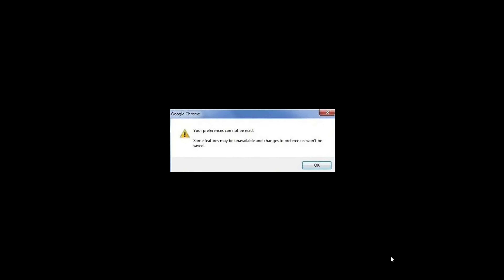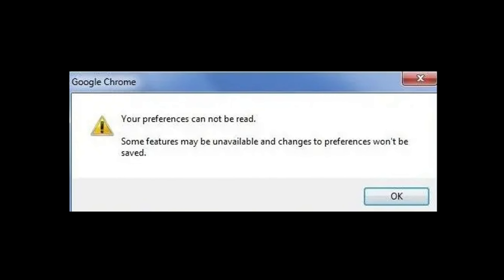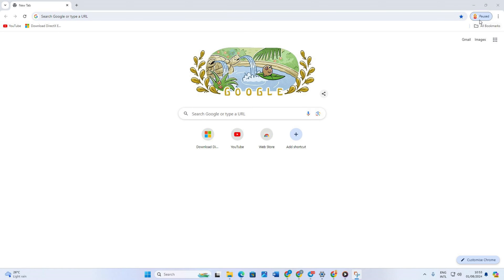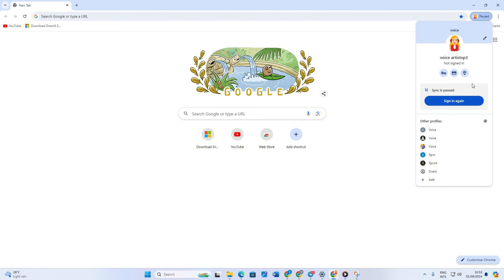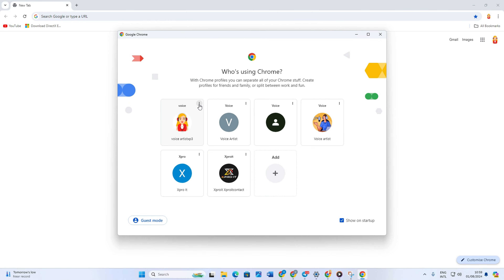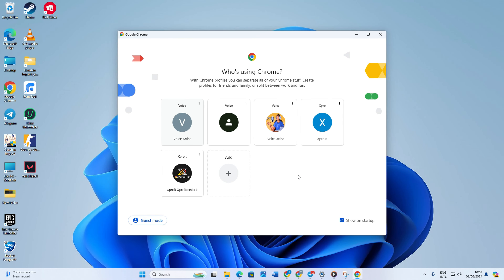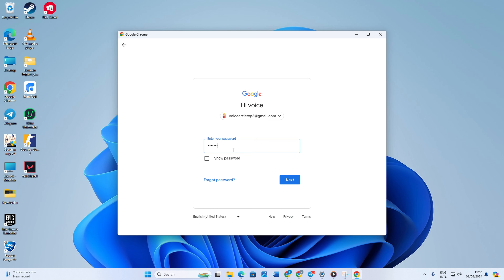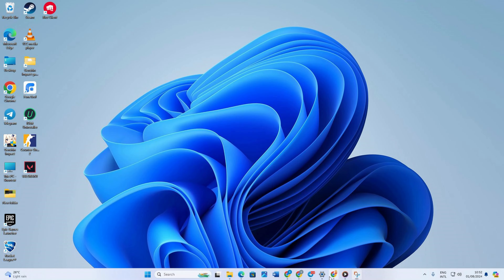How to Fix 'Preferences Cannot Be Read' Google Chrome Error on PC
Facing the 'Preferences Cannot be Read' Error on your Google Chrome PC? Don't worry! This short and detailed solution video will resolve the Chrome preference error on your PC and show you how to manage your Chrome preferences.

When your Chrome preference is not loaded properly due to some file being corrupted on your PC, it will cause this error to show. But this error can be fixed pretty easily so if your system can't read your preferences on Chrome, you can simply troubleshoot the 'Chrome preference cannot be read' error and get done with it. By doing so, you can ensure improved performance and restore your browser to full function to use Chrome smoothly.

This video will guide you through the whole procedure so you simply need to follow the fixes shown here and solve the preference cannot load issue in Chrome on your PC. So don't waste time and get right in!

00:01- Video Intro
00:19- Solution Start
00:53- Solution End